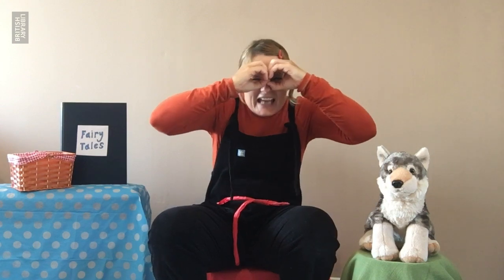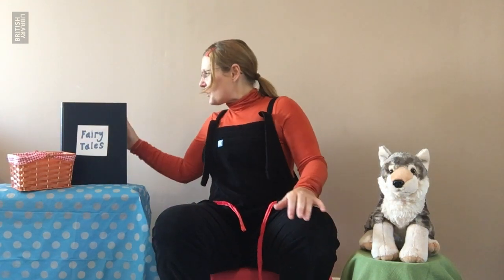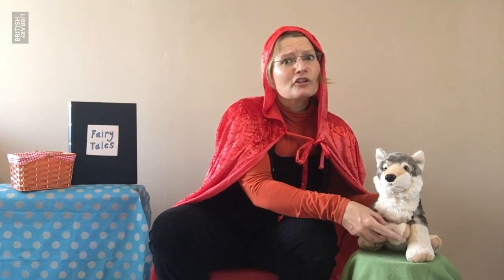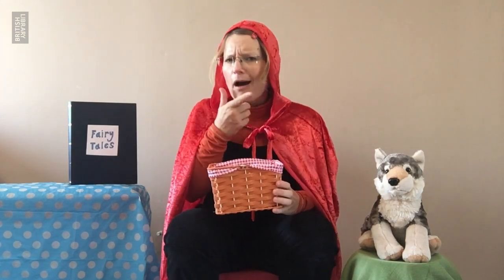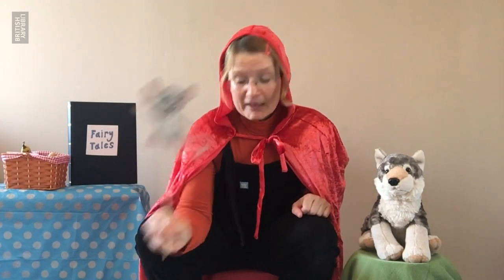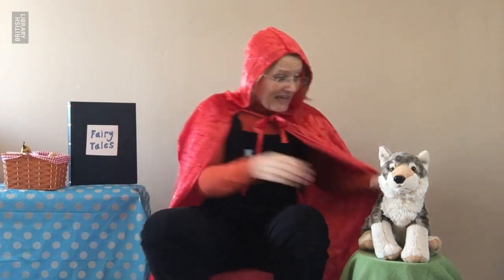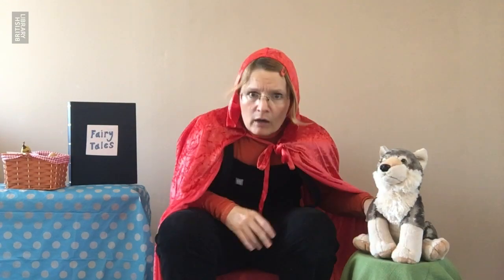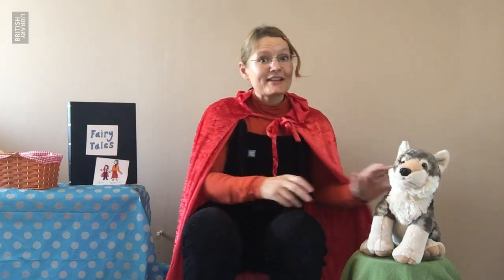Little Red Riding Hood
Join storyteller Dani Bradstreet for a surprising retelling of one of our favourite fairytales. Can you spot the differences? to discover more fairytale inspired activities!

For this video you might want to have ready:
- a blanket or scarf to wear as a hood
- a basket, bowl or sack to put treats in
- play food, snacks, or other treats to place in your basket
Don't worry if you don't have any of these things, we can use our imaginations!

Explore. Imagine. Create. Discover more on the British Library's Discovering Children's Books